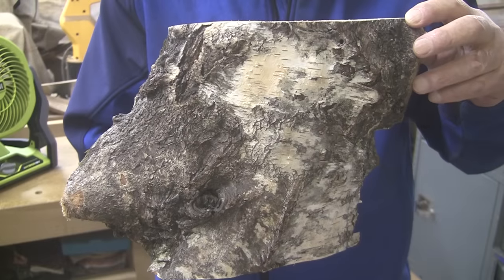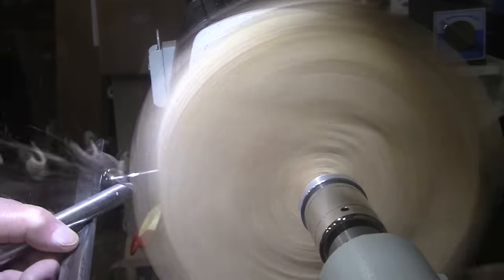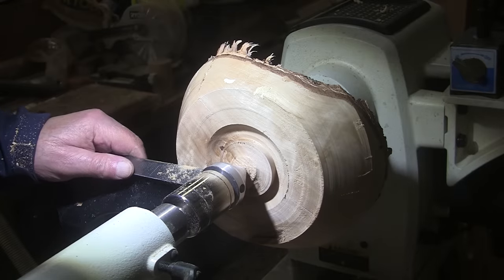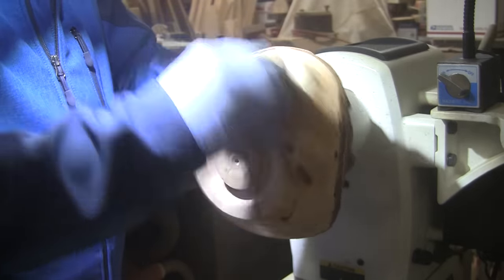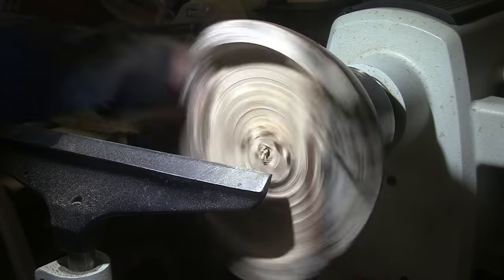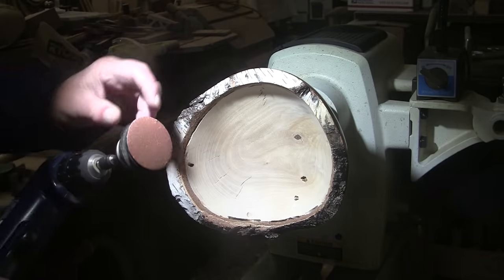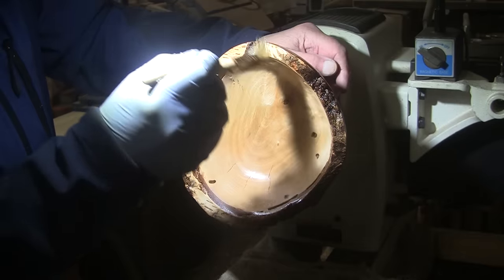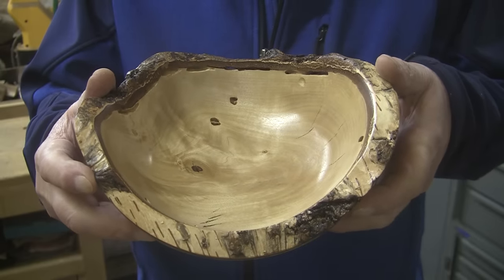OCD Salvation! 👀 Weeping Birch - Wood Turning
I guess I've turned a few square bowls, lately.  I think they are kinda cool and definitely a challenge but, not everyone likes them.  Thought I would try a round one for a change and give the OCD crowd (Hey, I'm one!) a break!
Finished in shellac.
Thank you to Dave from Calmwood Creations for sending this along for all to enjoy!